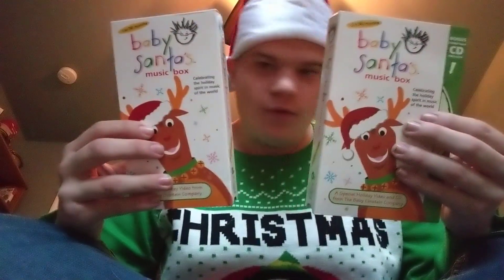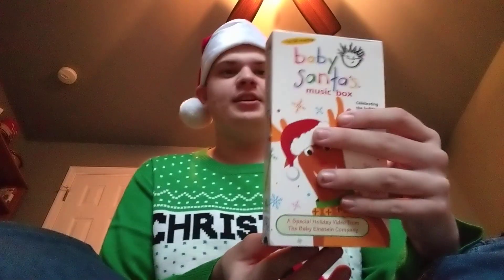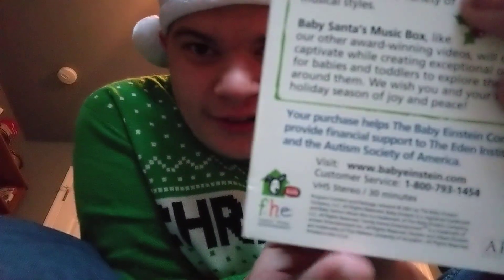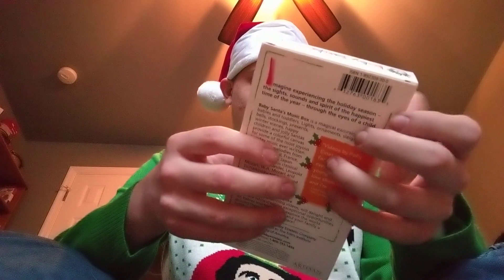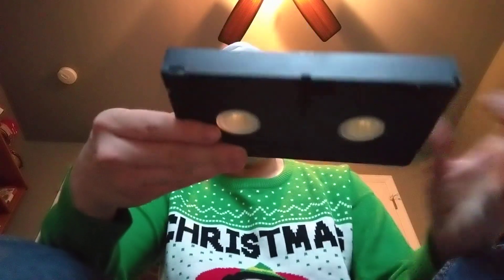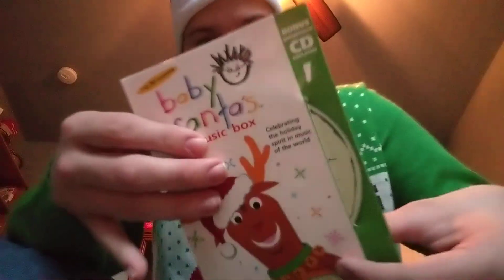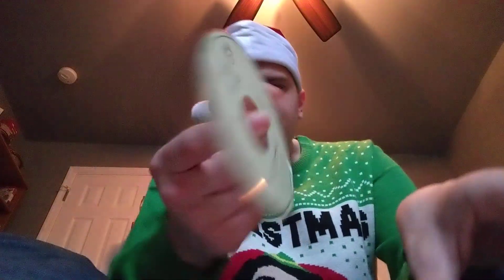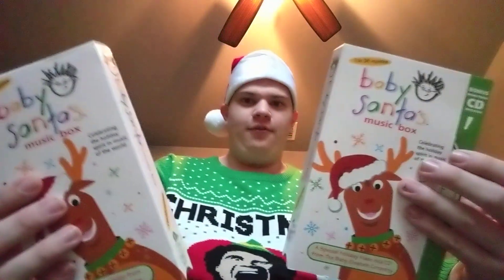Double Baby Santa's Music Box VHS Review